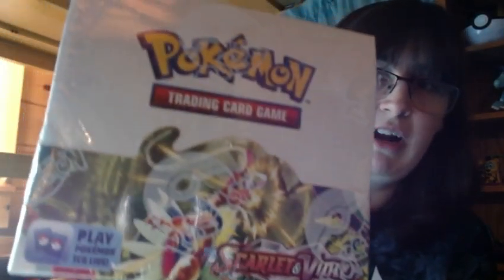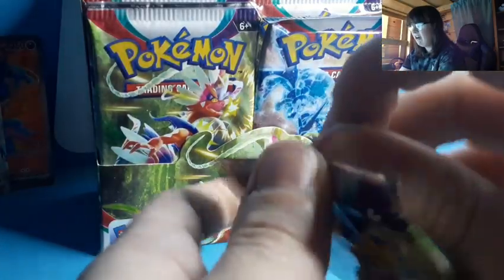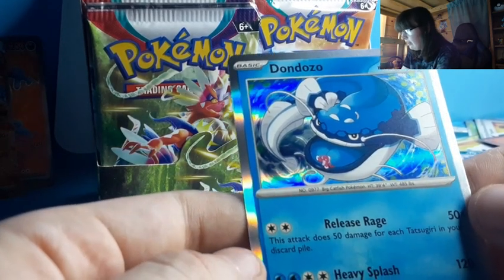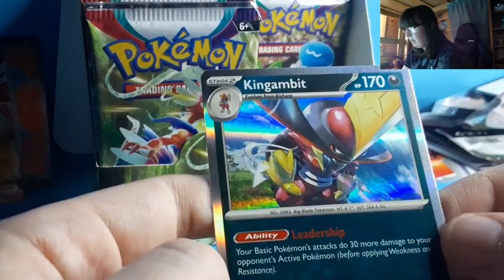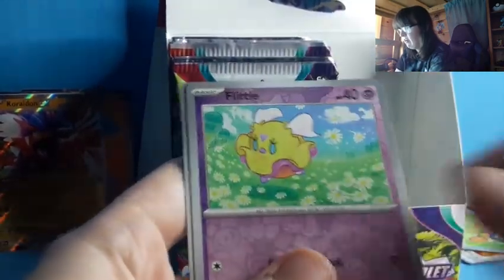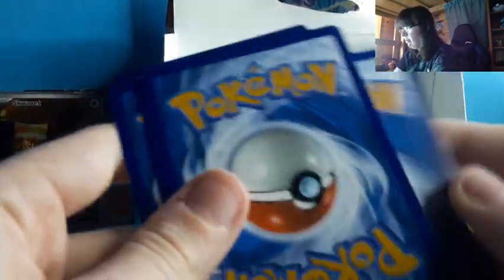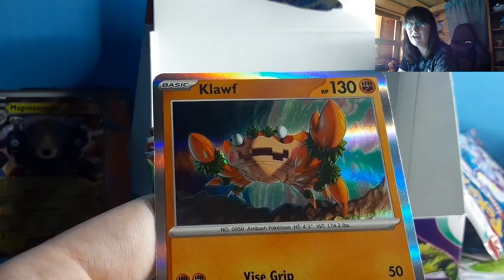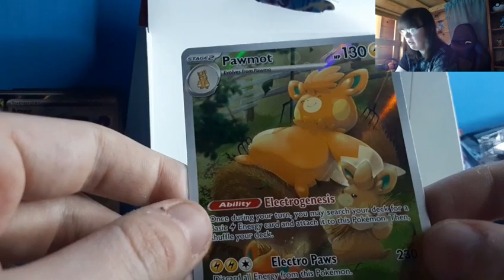WE FOUND THE MIRIAM!!! | Scarlet and Violet Booster Box Opening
Hello everyone! Today we are going to be cracking into an entire Scarlet and Violet Booster Box! I know I'm late to the party, as per usual, but I really think it was worth it in the end!